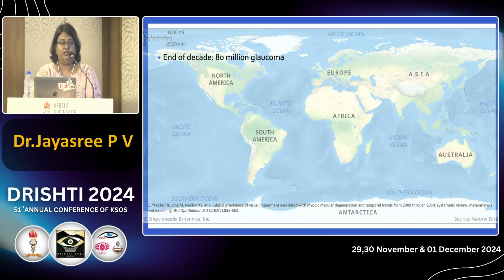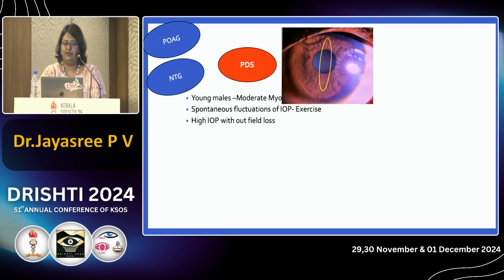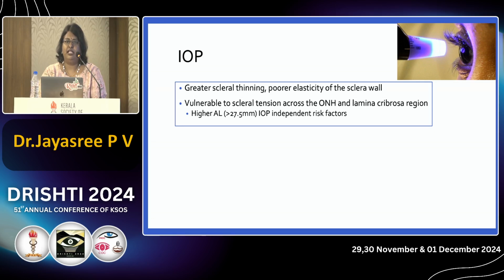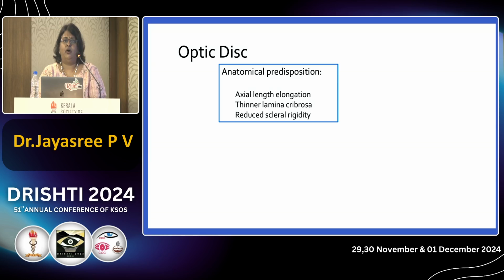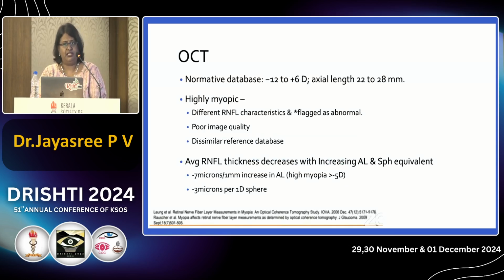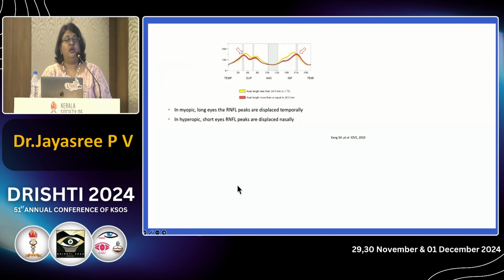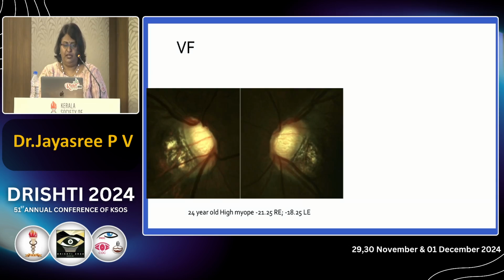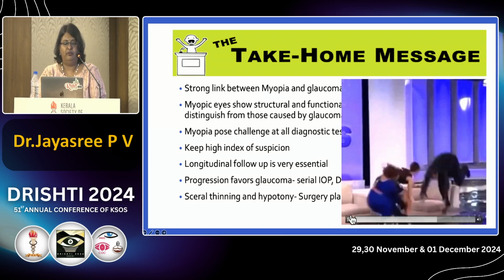KSOS 2024 IC32 topic Dr Jayasree P V Glaucoma in Myopia My diagnostic ladder